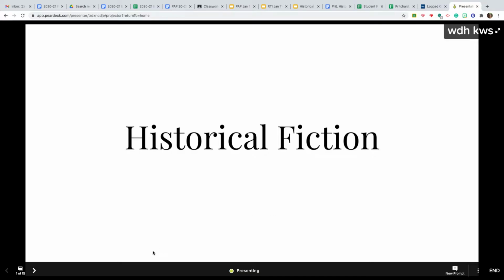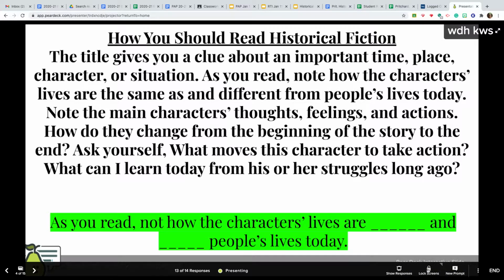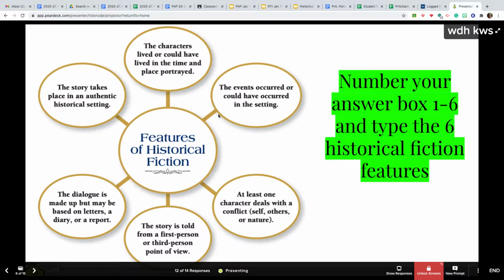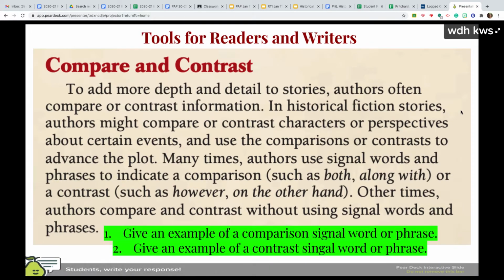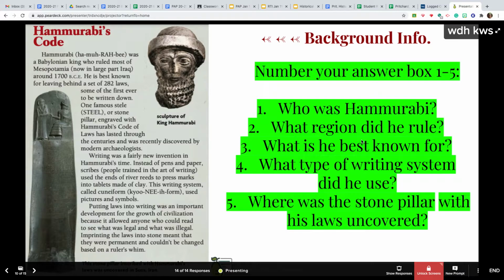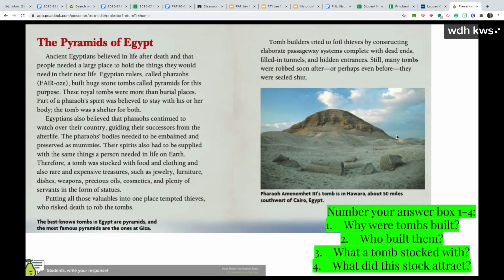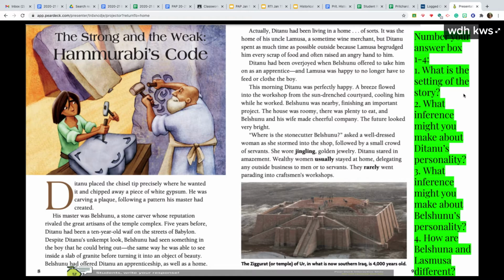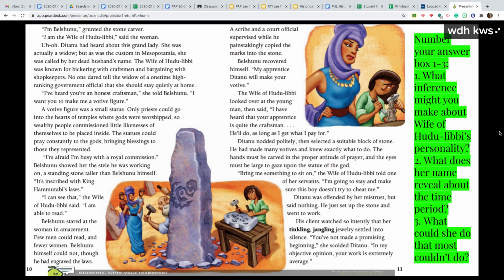Historical Fiction Day 1